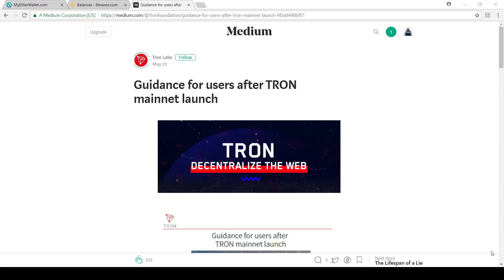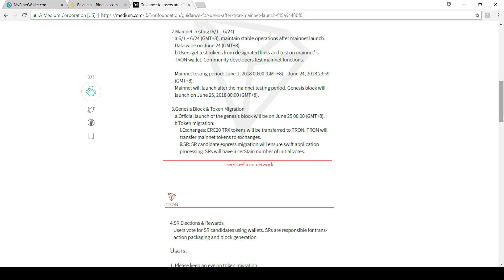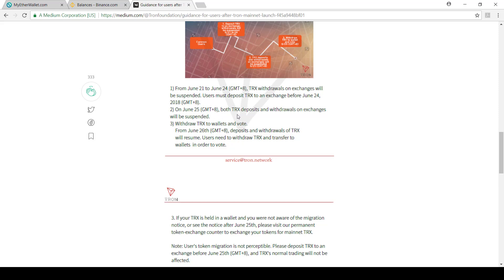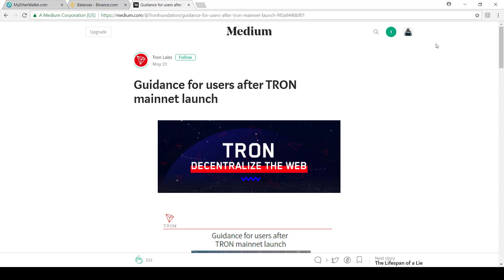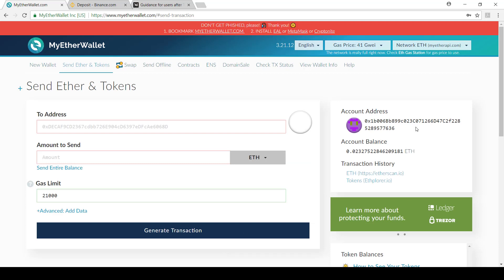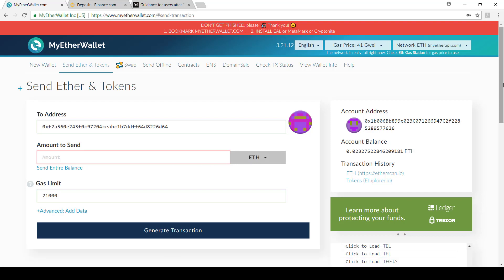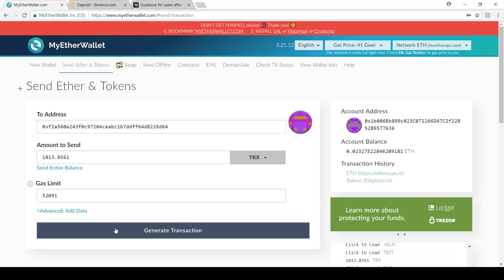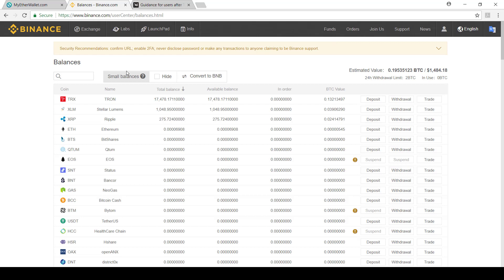Move Tron ERC20 Token To Exchange (Tron TRX Migration)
This video shows you how to move your TRX ERC2o token from MEW wallet to an exchange. Also explains why this must be done.

If it has helped please vote for me in upcoming Tron SR.

Or small donation to help me prepare for Tron SR is appreciated.

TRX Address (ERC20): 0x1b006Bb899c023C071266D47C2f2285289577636